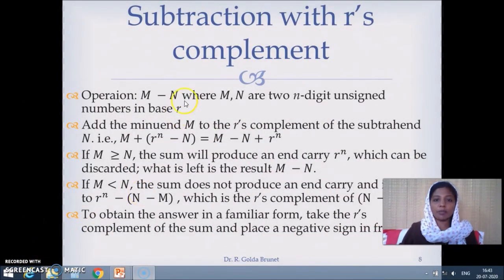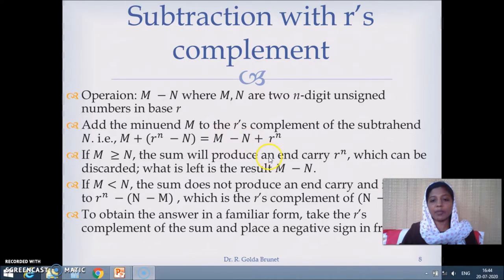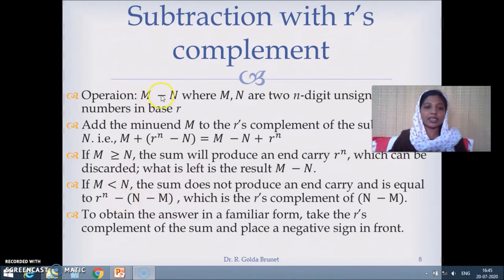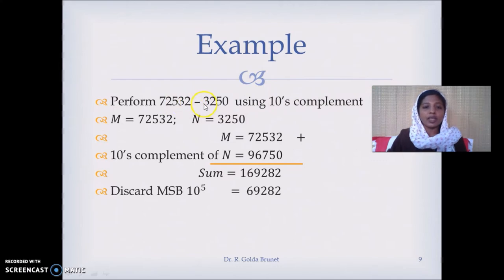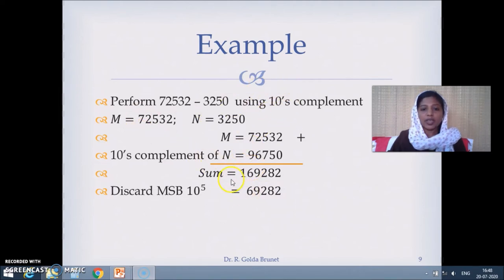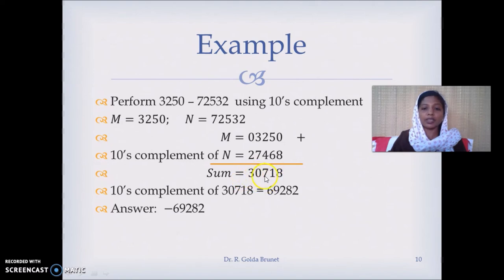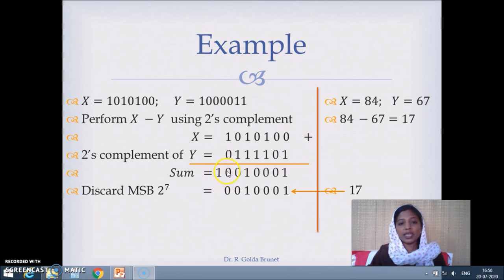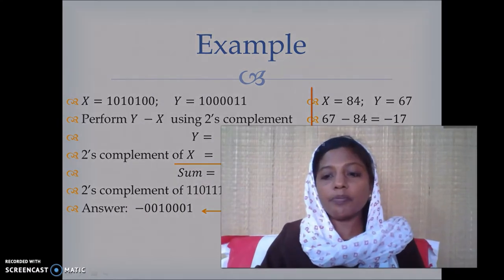Subtraction using Radix Complement